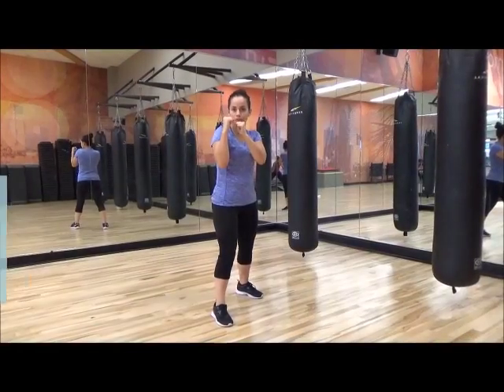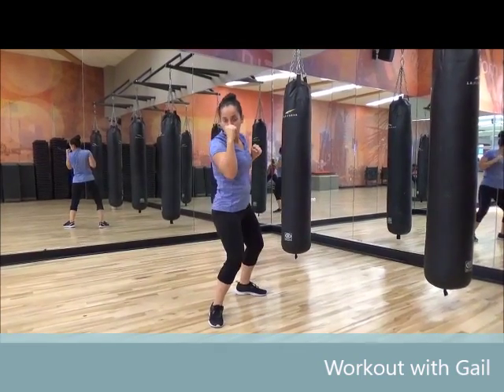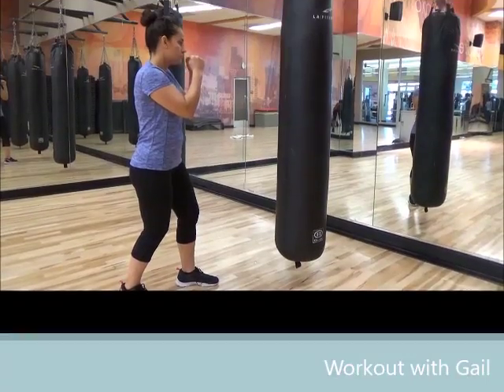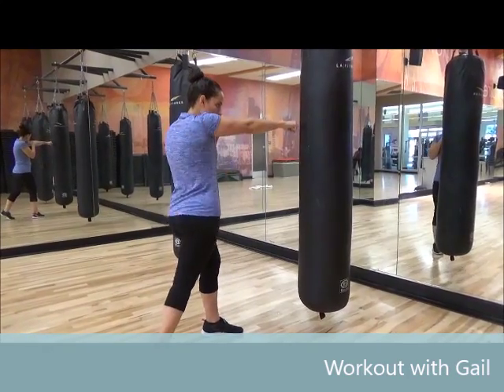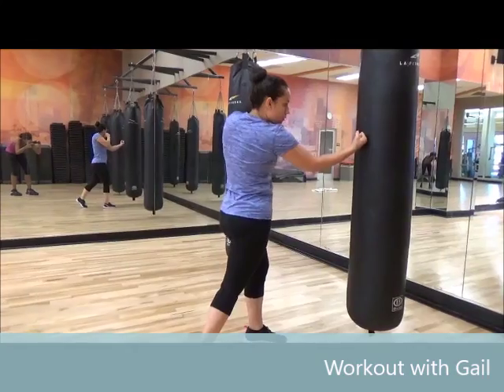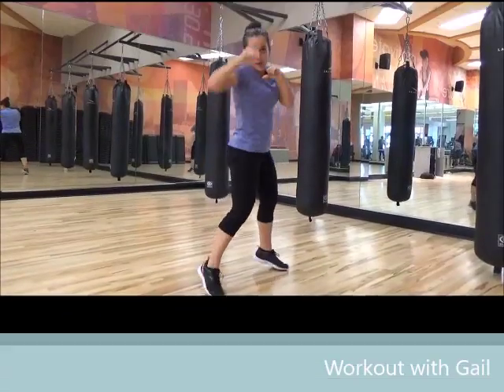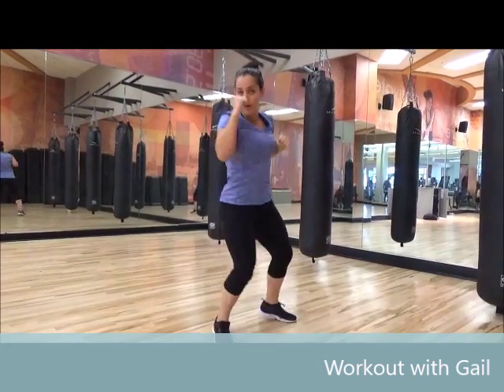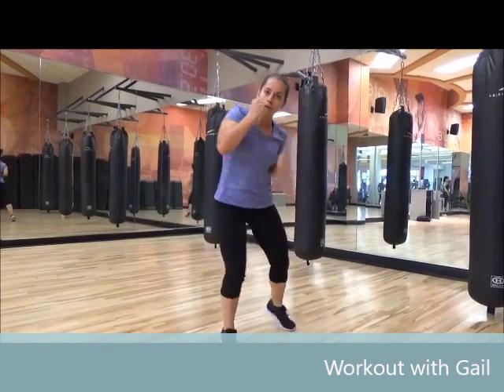Workout with Gail - Jab, Cross, Hook, Upper Cut